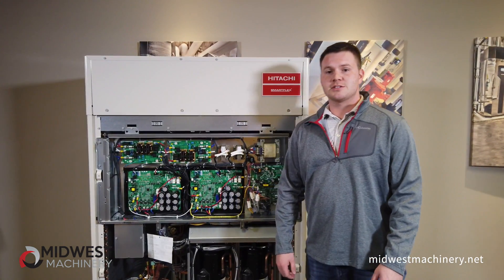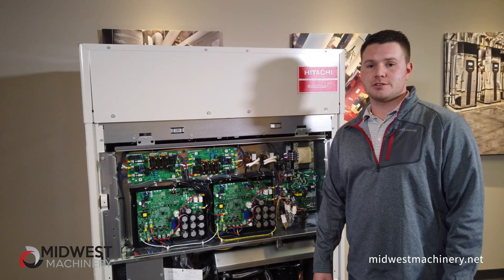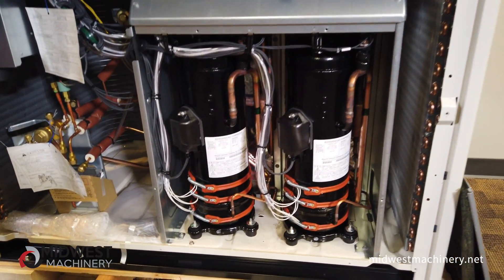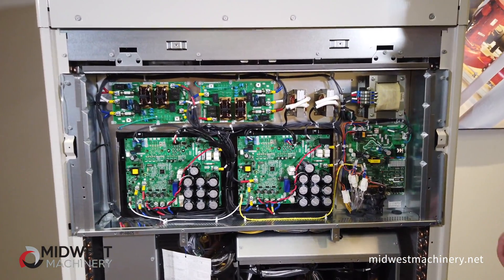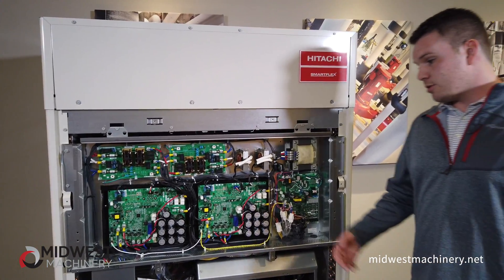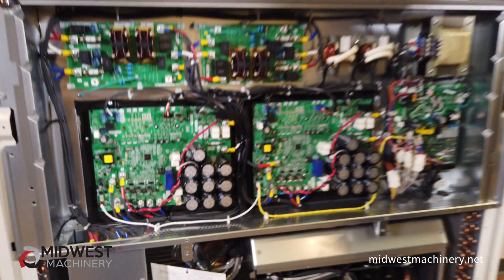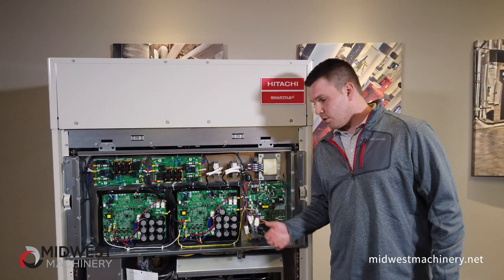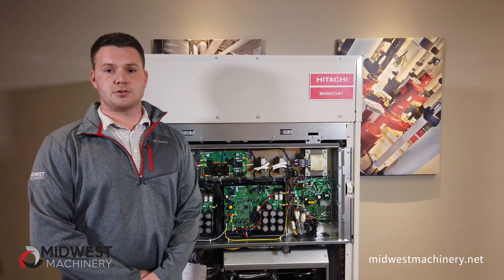Hitachi VRF Outdoor Unit 2019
This is a Hitachi VRF Gen 8 outdoor unit walkthrough with Stephen Higgins, Sales Engineer, Midwest Machinery.